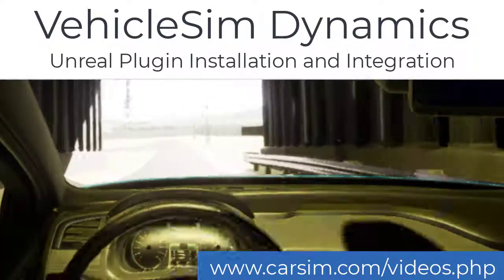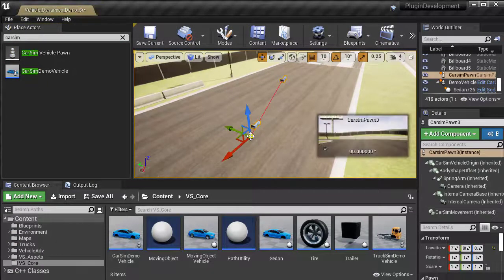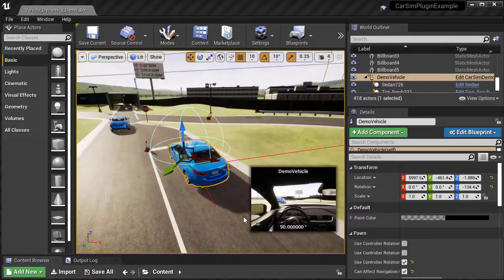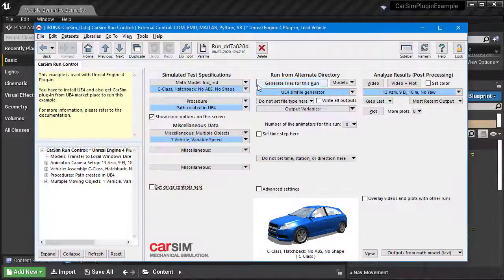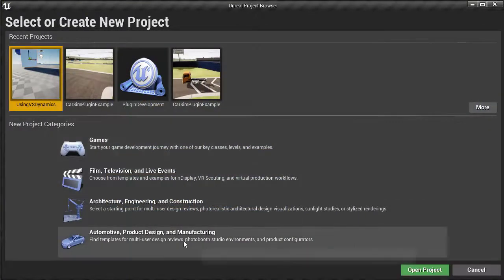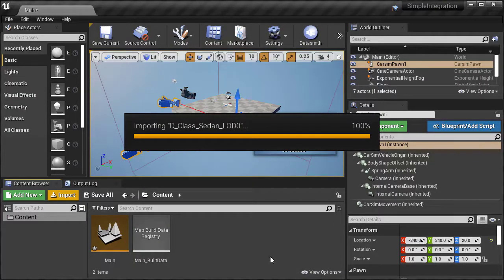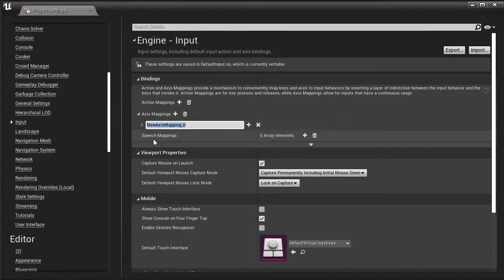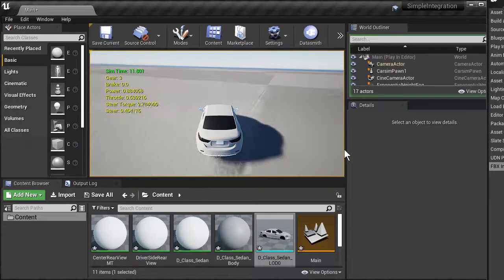Mechanical Simulation's VehicleSim Dynamics Plugin for Unreal Engine Installation and Integration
This video walks through installation and usage of the plugin. It includes a quick walk through and a step-by-step basic implementation into a blank Unreal project.